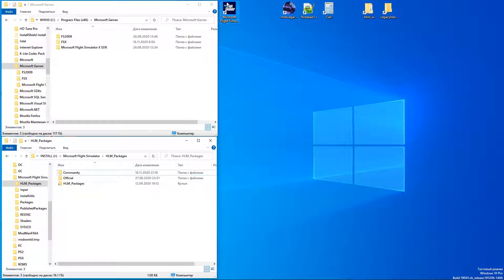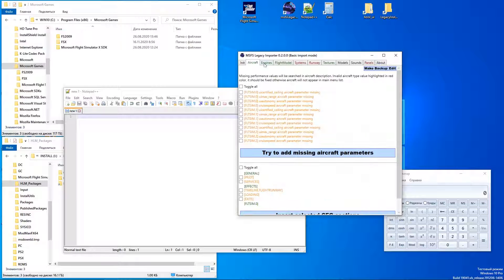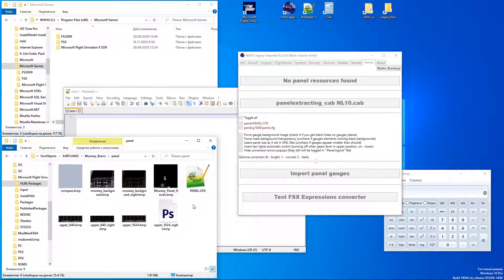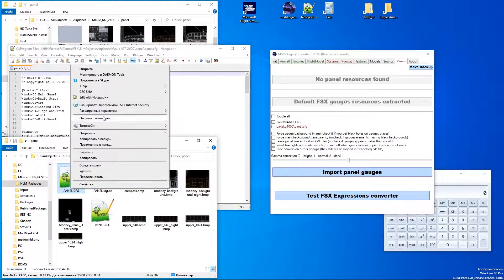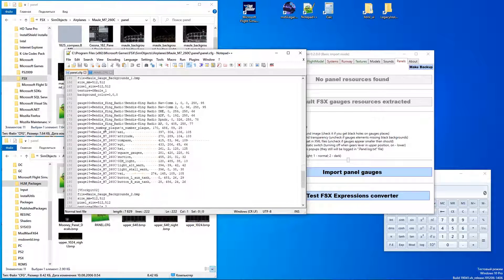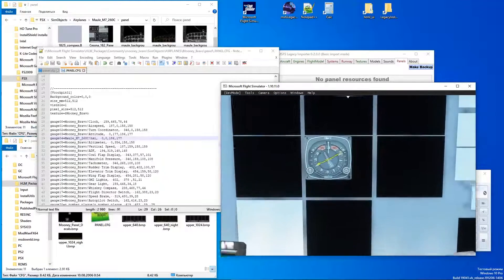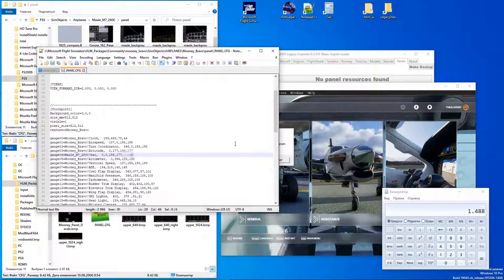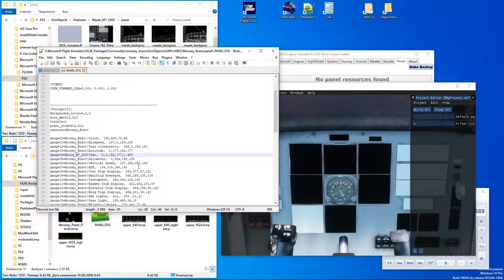MSFS Legacy cockpit gauges copying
Short tutorial about how to fix missing gauges in legacy cockpit. English subs available.

There is a mistake in scale adjustment step: gauge value should contain 6 digits and scale will be last one, like:
0, 0, 186, 177, 1, 1.488

Flight Simulator X: Acceleration, Microsoft Flight Simulator 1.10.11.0
and
MSFS Legacy Importer 0.2.0.0 was used in this video.

0:00 Intro

0:30 FSX aircraft import
1:40 CFG files edit
3:15 Game test
3:36 Scale adjustment